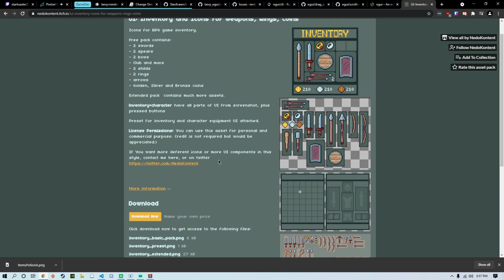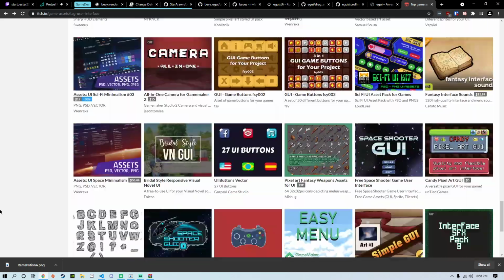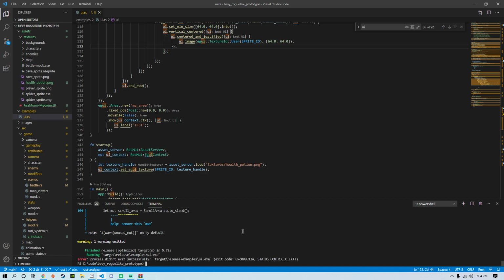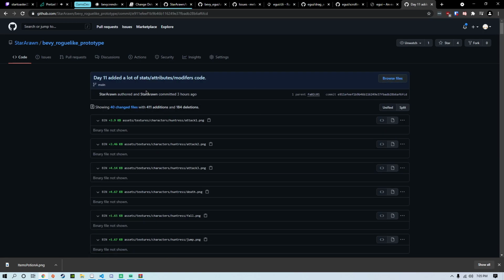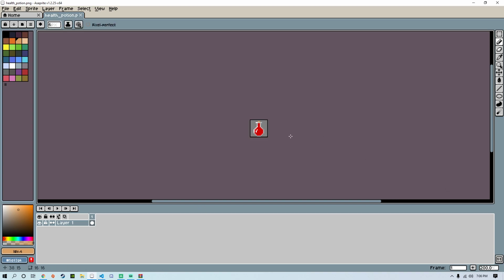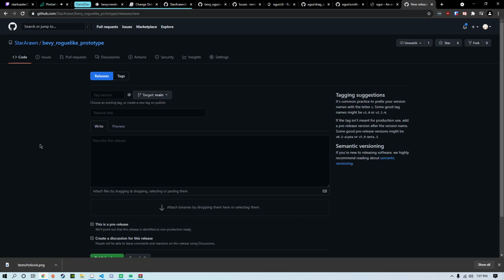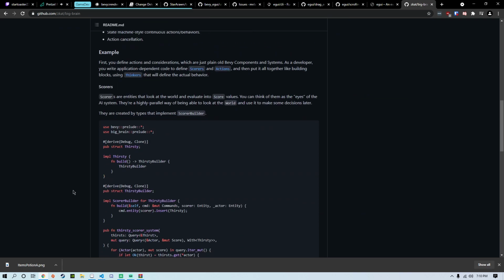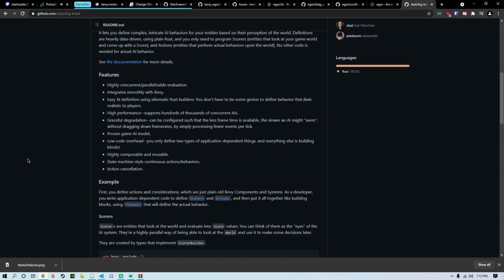Gamedev with Bevy Game Engine Day 12 part 2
Two parts because stream labs/obs crashed!